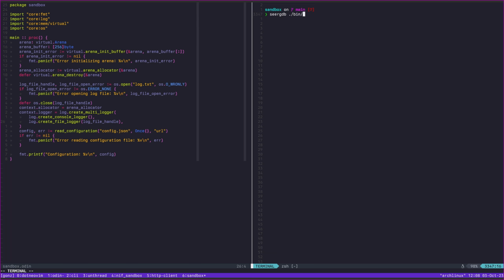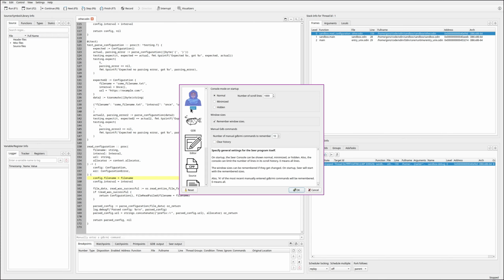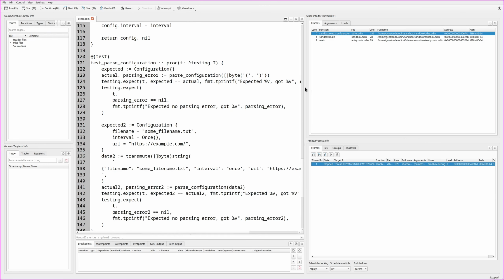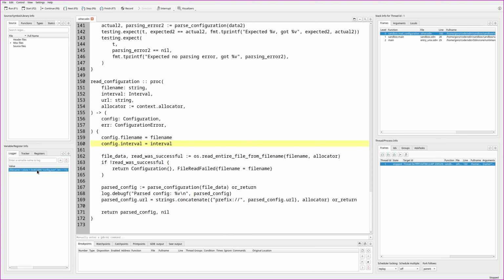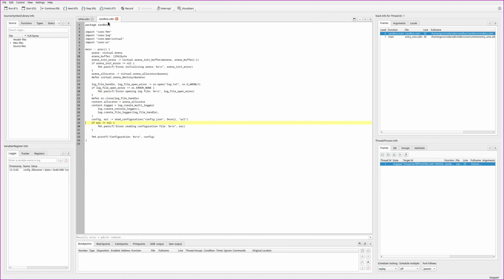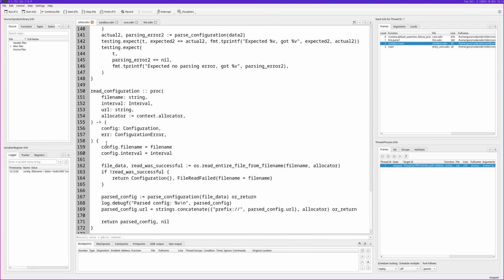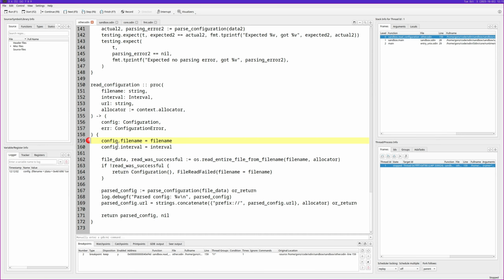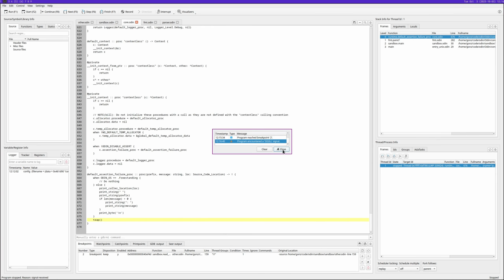"Debugging Odin code" addendum - SeerGDB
In this video I show how we can also use SeerGDB to debug code in the Odin programming language.